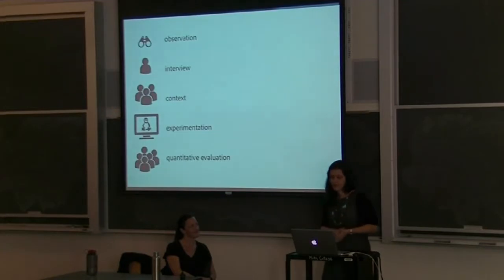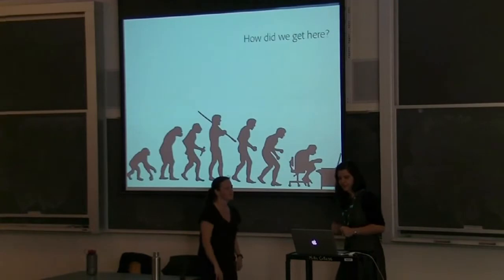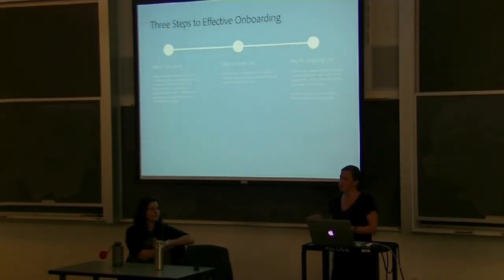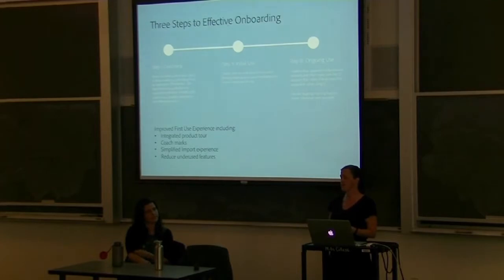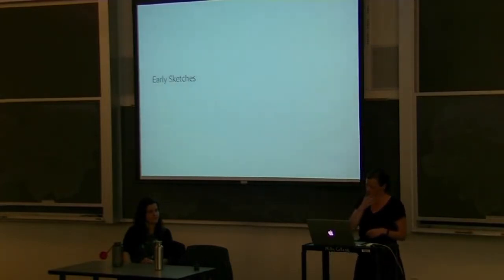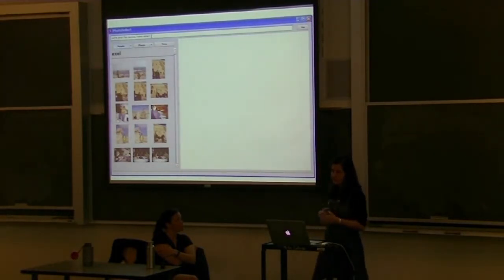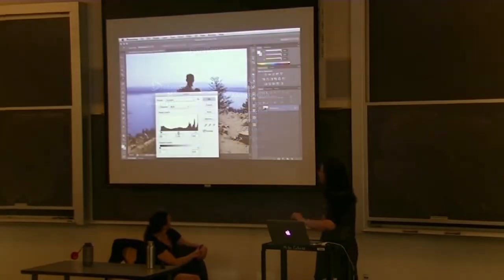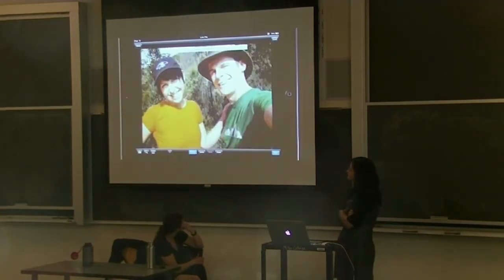The Many Sides of Research in Technology - Hendel & Dontcheva, Adobe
Sharma Hendel and Mira Dontcheva talk about how design strategy and technical research come together to make Adobe Products. Together, Sharma and Mira will walk you through some of their projects and share their individual experiences in understanding and building for users in the context of creative products.